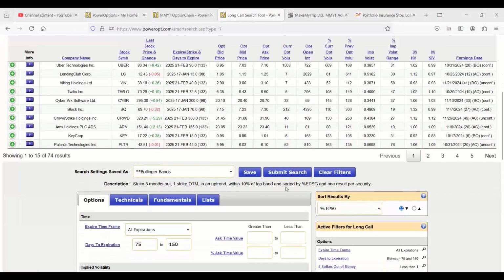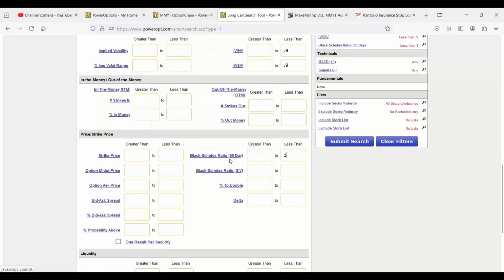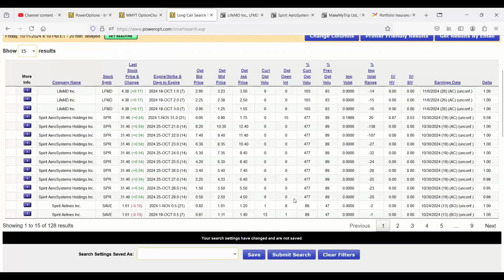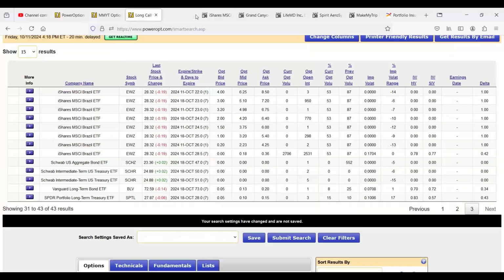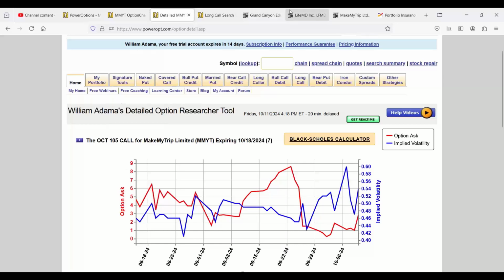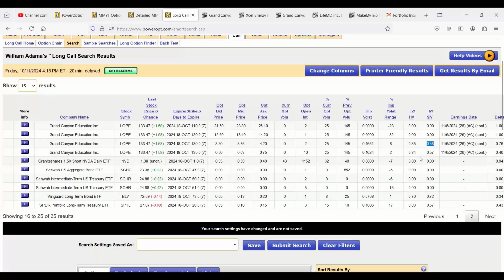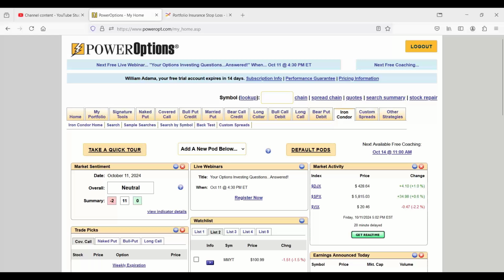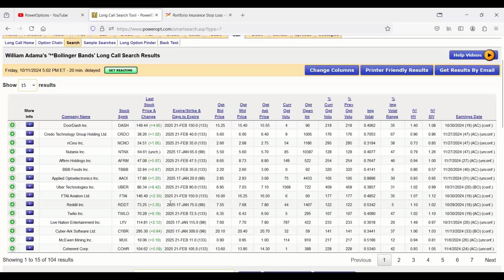Finding Undervalued Options With PowerOptions, Filters for Stock Trends PLUS Options Pricing Charts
Caleb had a few questions for us during our Open Forum - Q&A Session on Friday, October 11th.  The first 2 were:
"I want to know how to track option price compared to stock price to snipe the best entry at my support and resistance levels"
"How would you use those same tools for Day Trading options?"

In this video we show which criteria in the Long Call or Long Put Search on PowerOptions an options investor might use to look for undervalued options WHILE also setting criteria for stocks that are at or near a bottom or near a top (0:00 to 10:21)
Then review how to see the price movements of an option on the Options Research Tool compared to other criteria, RSI settings and view and brief % IV Range (10:22 to 16:35)

Then, regarding the Day Trading Question:
Although we do not day trade options or stocks, we discuss a recent discussion on 0 DTE expiration condors that we talked about a few weeks ago, what I have noticed paper trading those strategies, and how I would look to use the PowerOptions RealTime tools for day trading options based on Caleb's previous questions and other strategies (16:40 to End)